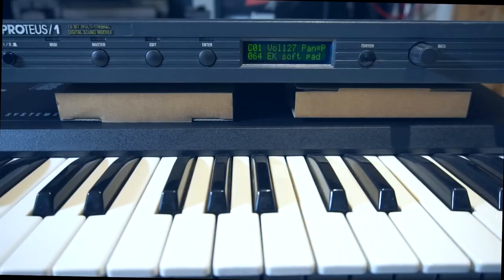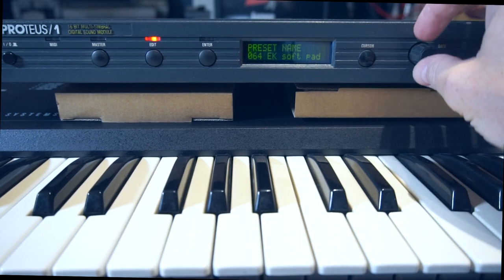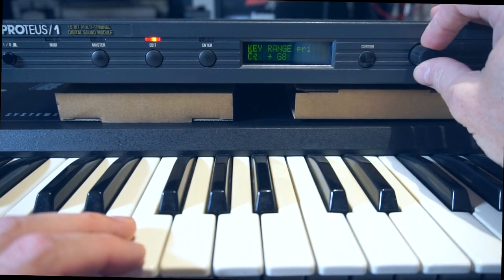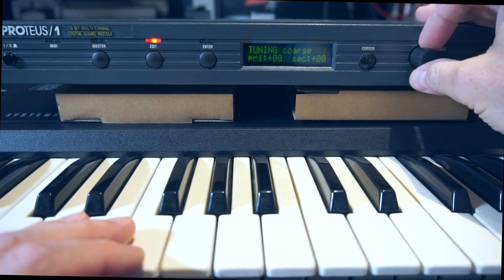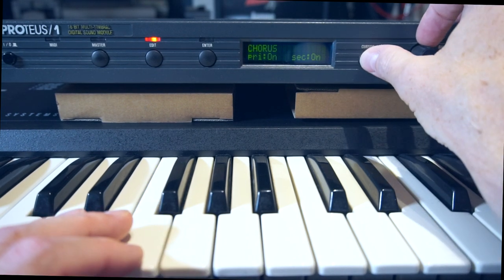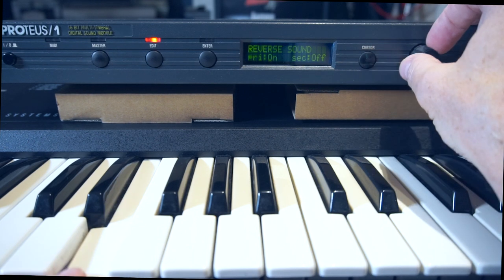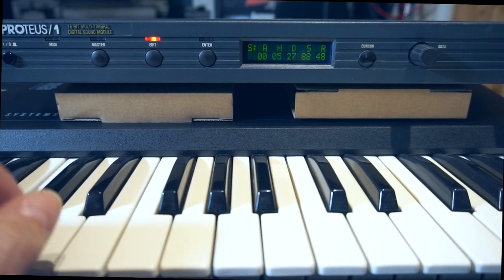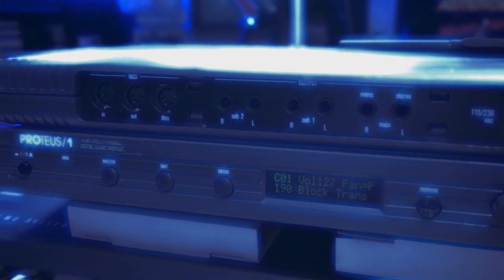E-mu Proteus | The Module EVERYONE wanted!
The E-mu Proteus was the most hyped and eagerly awaited hi-tech music product. of 1989
This is my review of this sound module EVERYONE wanted at the end of the 80s.

The hype surrounding this module was surreal, and it didn't feil to deliver. To get 4 Mb of the best Emulator 3 sounds in a multi timbral box, for about $900 in 1989 was simply a bomb going off. Everyone wanted one and they sold massive.
32 voice polyphony, editable sounds, 192 presets and with an ever expanding line of revisions and enhanced version of the Proteus was hard to resist.
Some of the sounds does seem outdated today and the "original" sounds in the Emulators and Emaxes has the edge, but many of the sounds in the Proteus is highly usable if you use them with other sounds. Some of them still excel in my opinion.